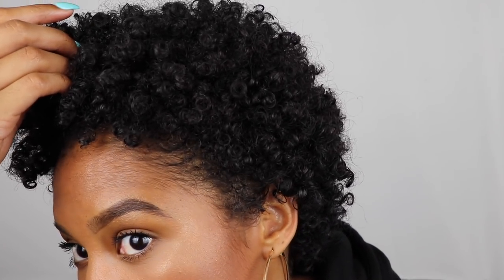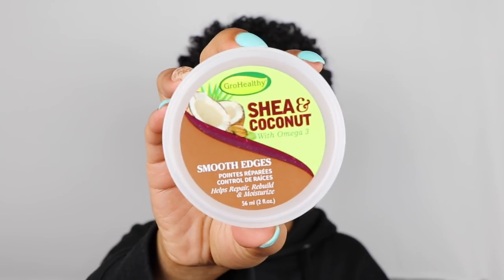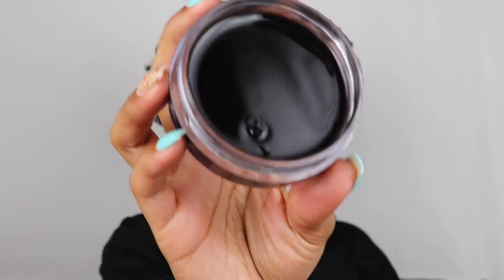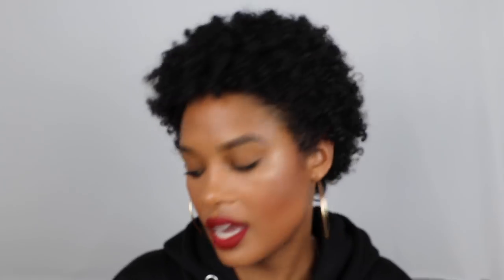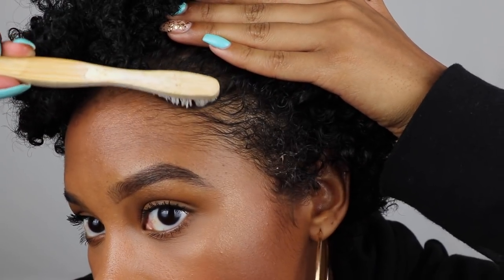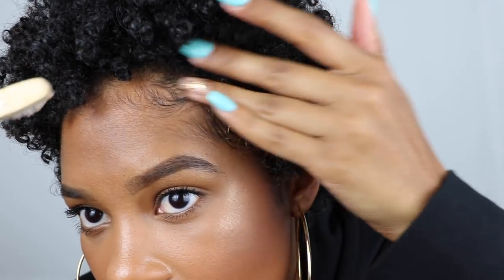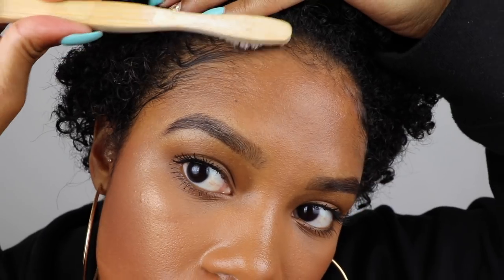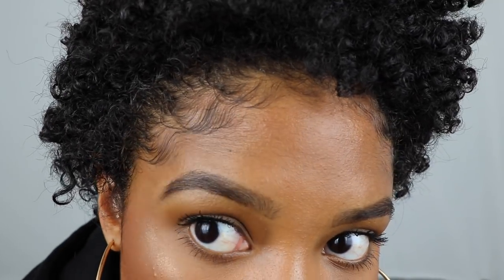HOW TO LAY YOUR EDGES - NATURAL HAIR CARE || Alyssa Marie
Hey naturalistas! I don't always slick my edges like this, but this is how I like to do my edges when I'm ready to SLAYYY. What's some of your favorite edge control prodcuts??